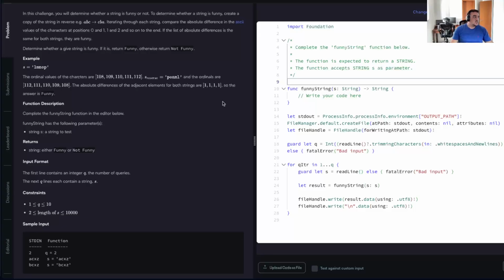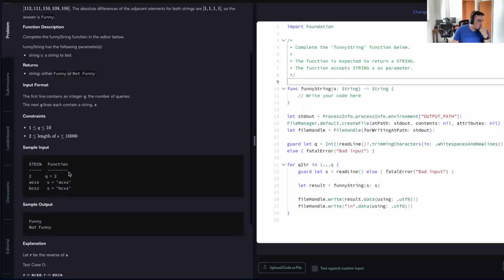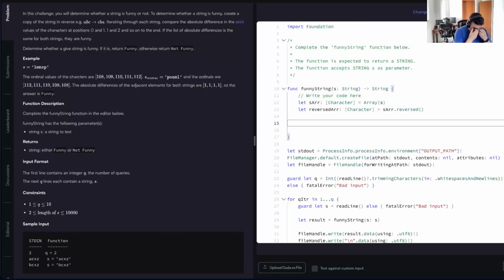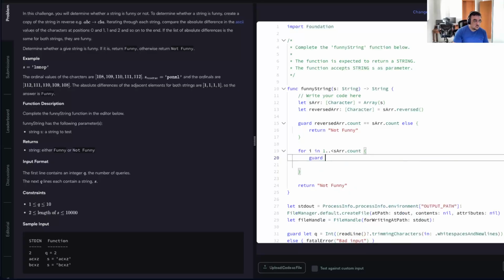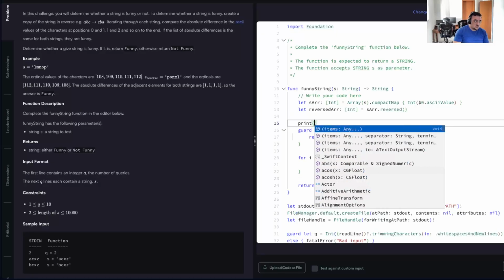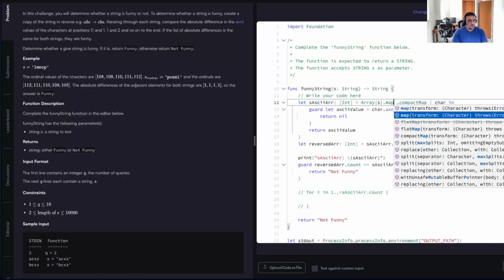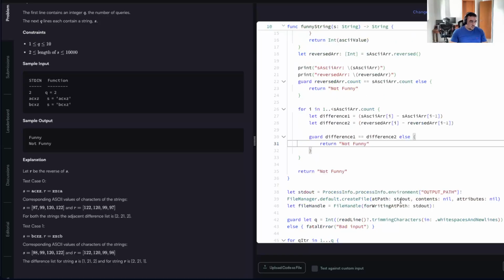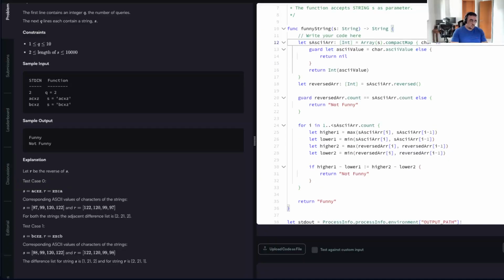Daily Coding Challenges: Funny String